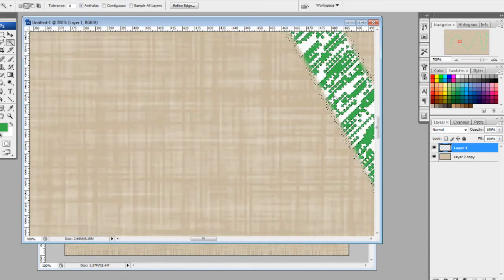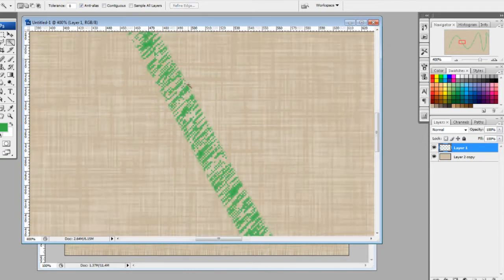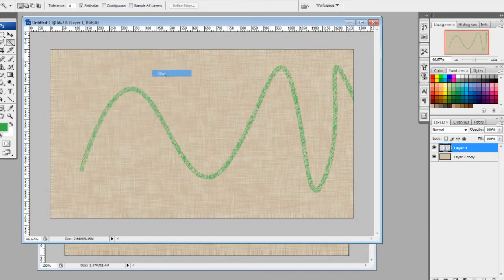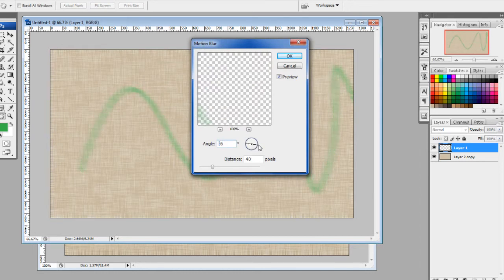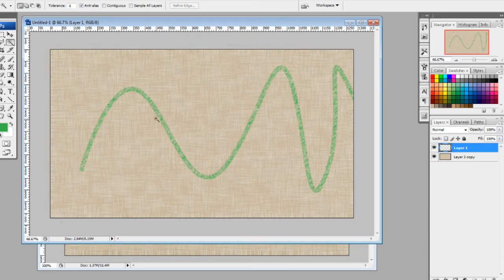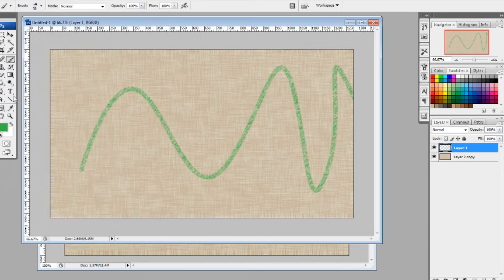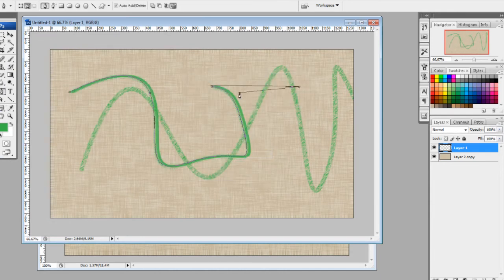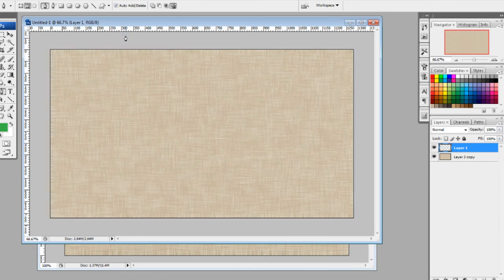How to Make Hand Drawn Lines (And Canvas) - Photoshop Tutorial (HD)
Here I'll give you a nice quick tutorial on how to make lines that look hand drawn using a custom technique of mine along with how to make a simple canvas background.